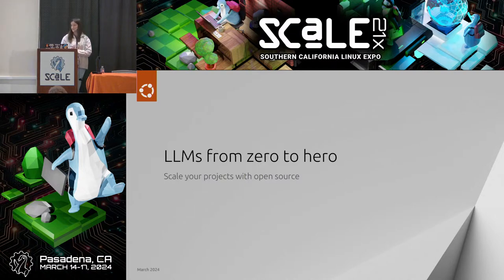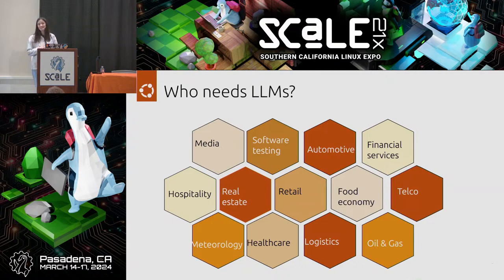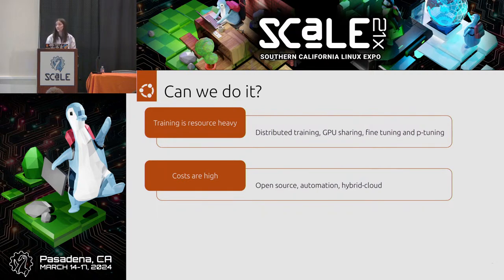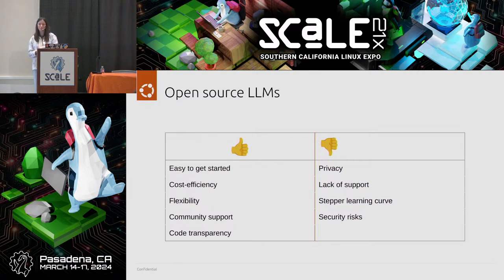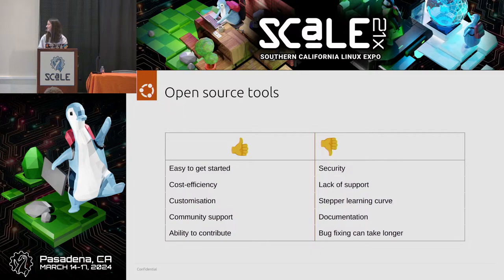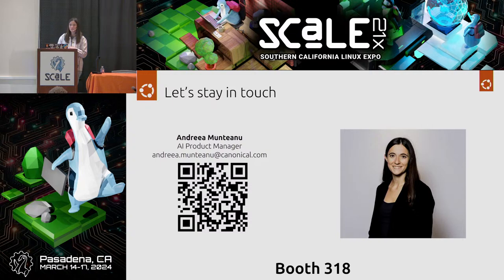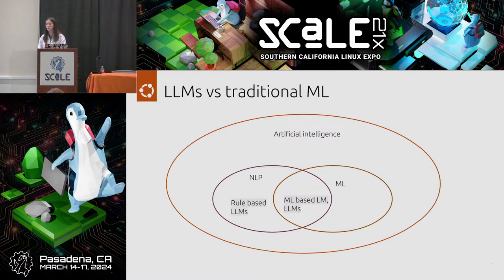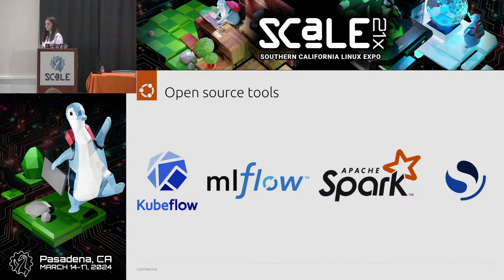LLMs from zero to hero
Talk by Andreea Munteanu

Join us for an informative session on automating LLM fine-tuning and developing chat-based and multimodal model assistants. Discover the potential of Large Language Models in your specific domain and learn how to optimize them. Learn about common pitfalls during the development cycle and how to overcome them.